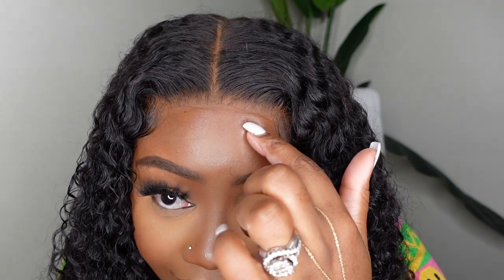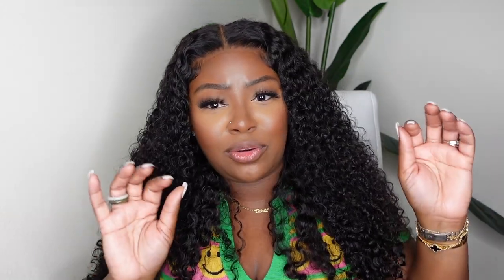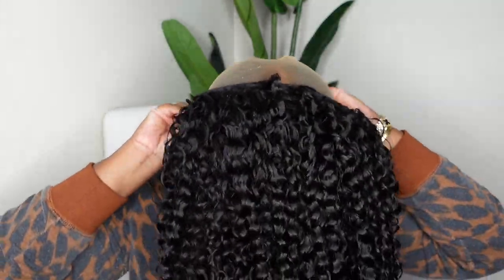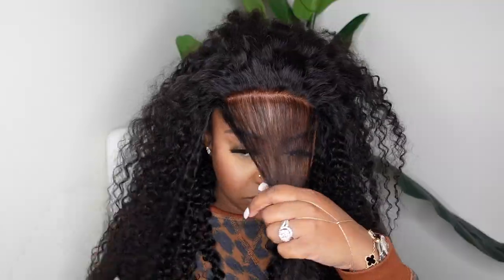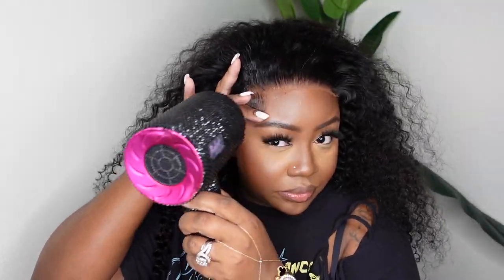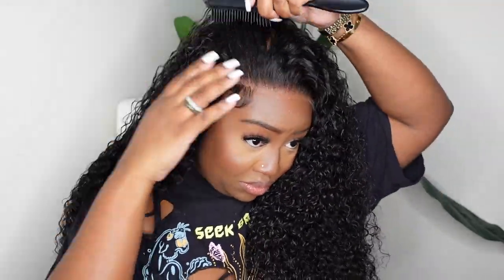NEW 100% Made-to-Wear Pre-Cut Glueless Closure Wig Install Dola Hair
PRODUCTS MENTIONED:
Curl Cream
Mielle Rosemary Oil
Lace Tint
Lace Concealer

-SMOOCHES 💜💜💜